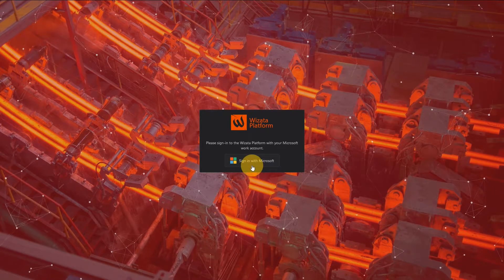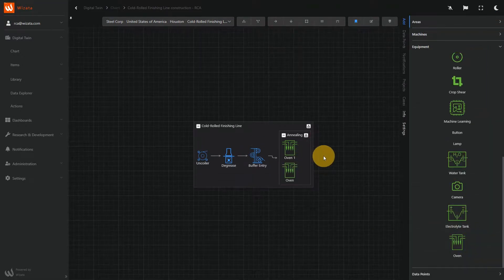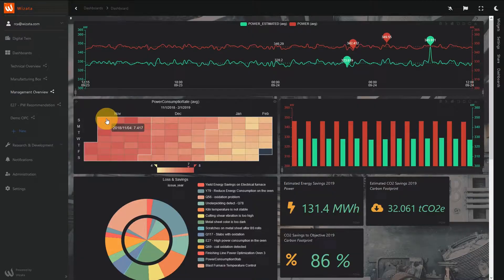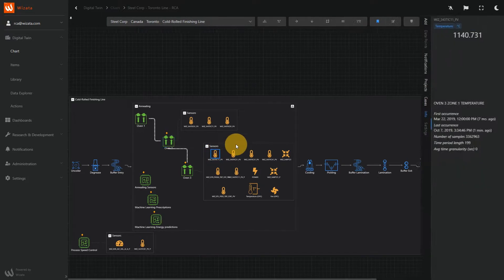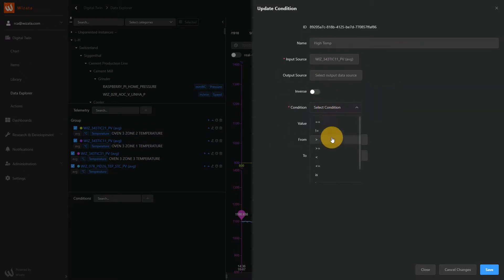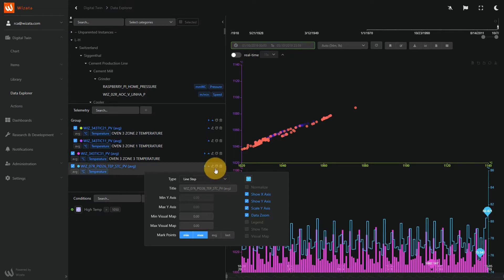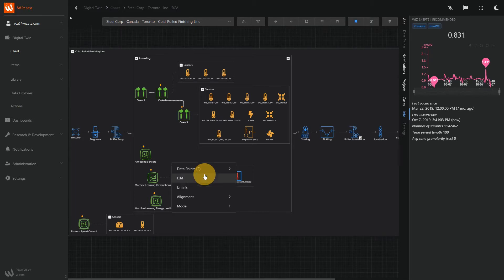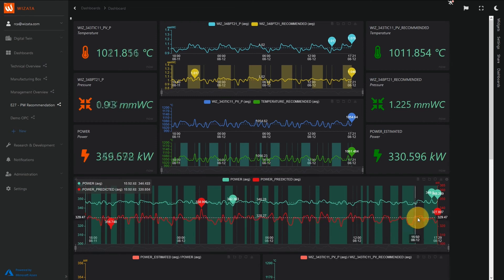Wizata platform - Demo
With Wizata, empower your company with Industry 4.0 intelligence and deploy AI in live production environments, from digitization to analytics.